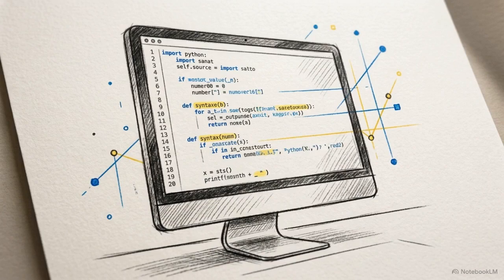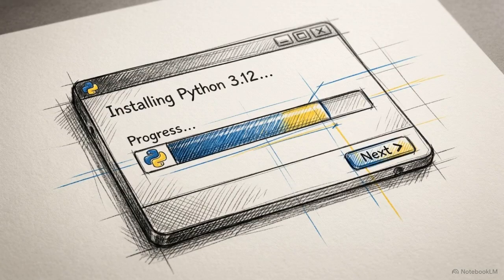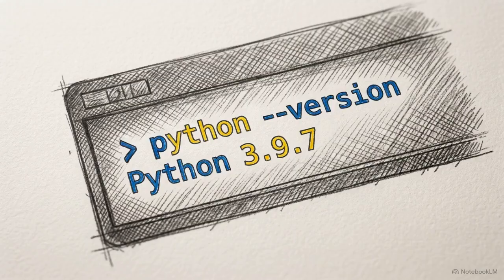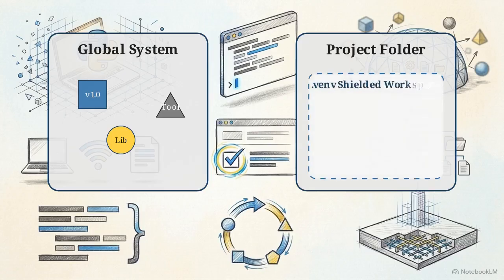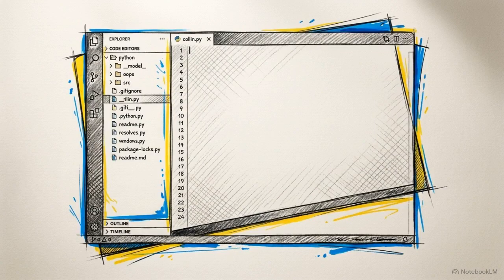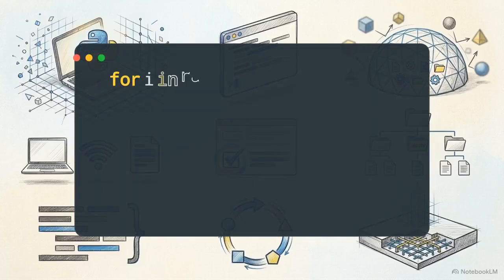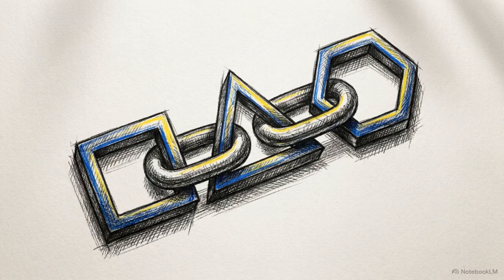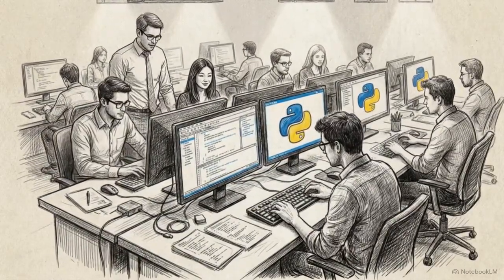How to Download Python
Welcome to this Python Basics tutorial! In this video, you'll learn the fundamentals of Python programming in a simple and beginner-friendly way. Whether you're starting your coding journey or preparing for Data Science, AI, or software development, this tutorial is the perfect place to begin.